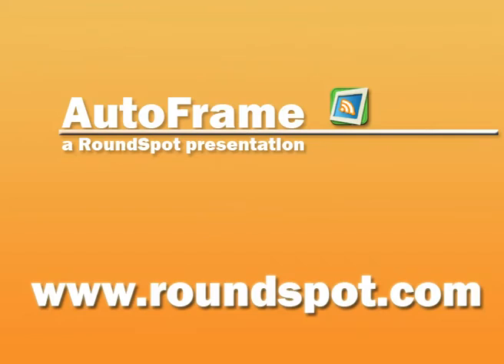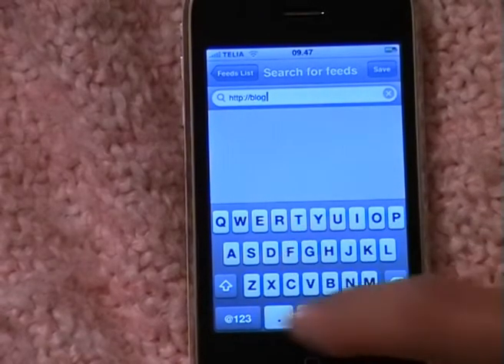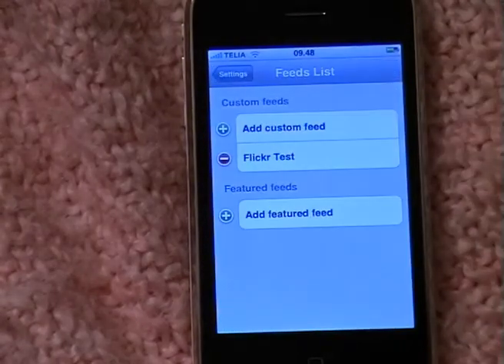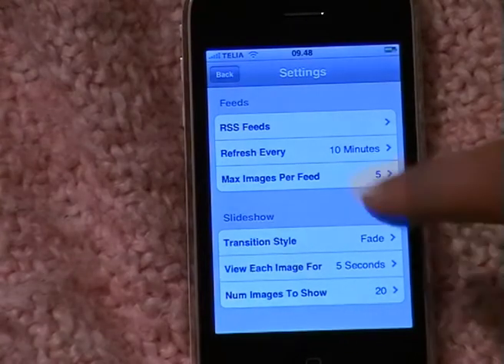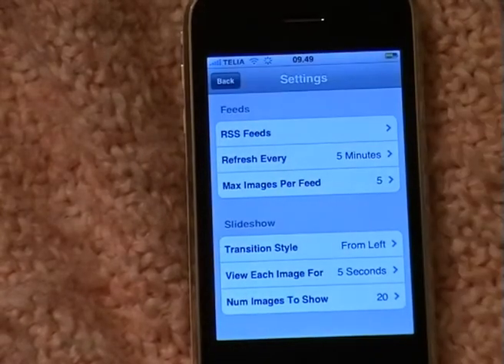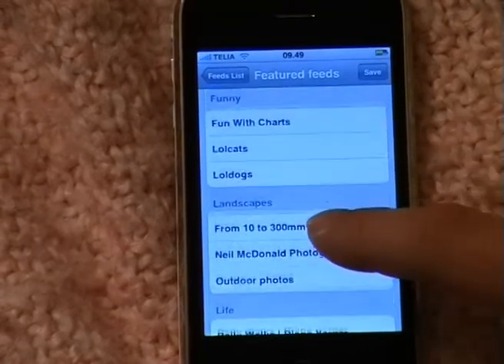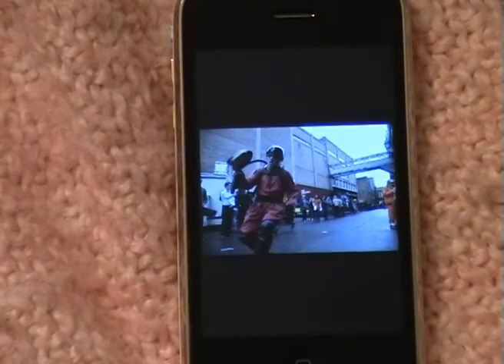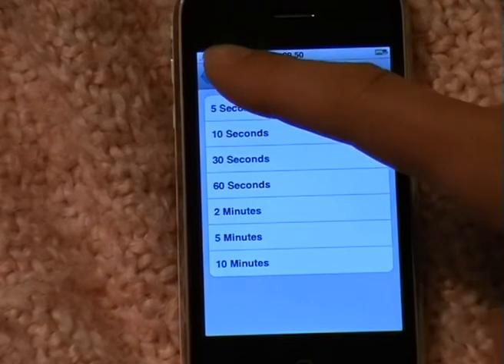Make your iPhone into a digital photoframe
A video showing how to make your iPhone or iPod touch into a digital photoframe using the program AutoFrame that can be found in the app store.